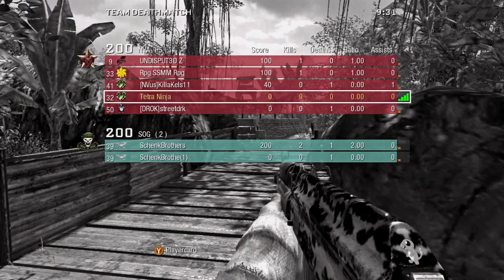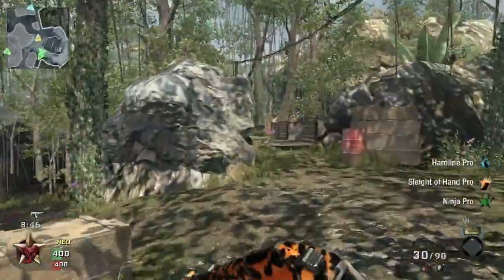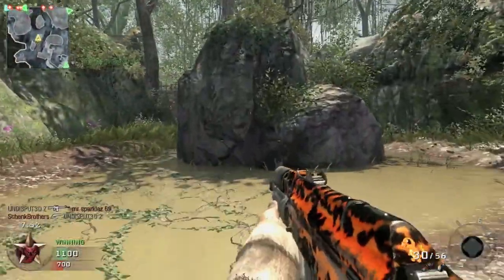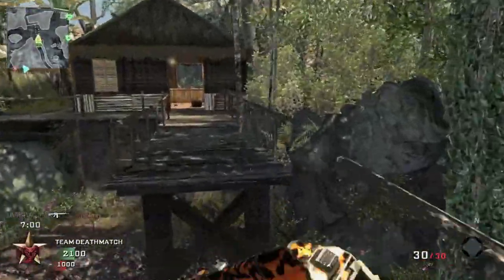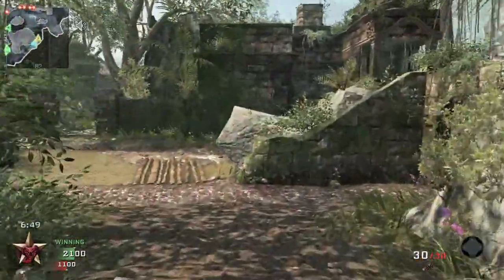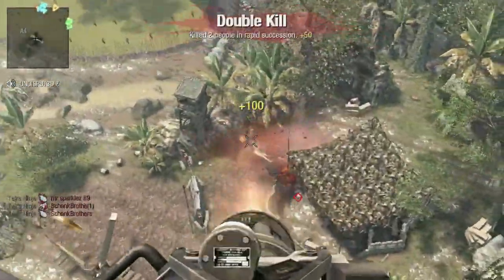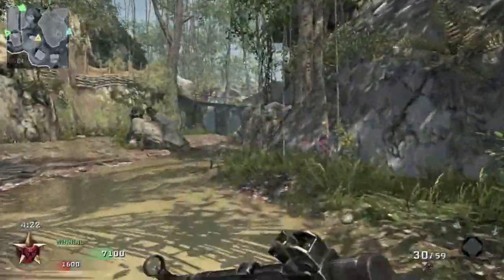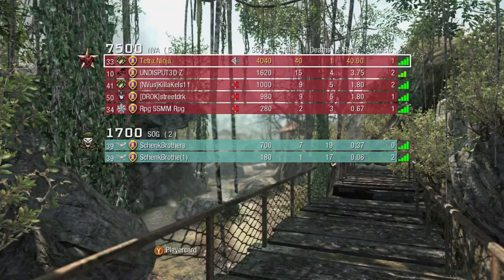Call of Duty: Black Ops: Am I An @$$HOLE? Update and Final Thoughts on the AK-74u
Call of Duty: Black Ops: Weapon Faceoff MP5K vs AK-74u

Give its a rest guys, use it or don't use it. There's no reason to complain about anymore.